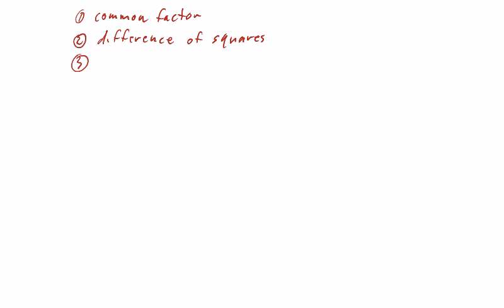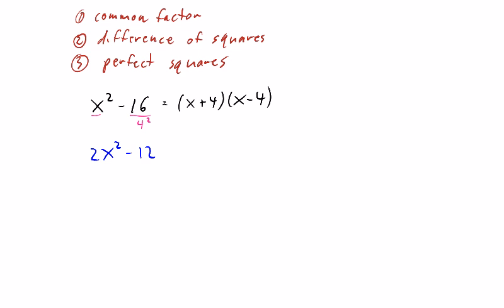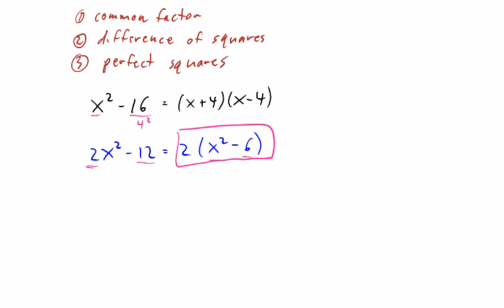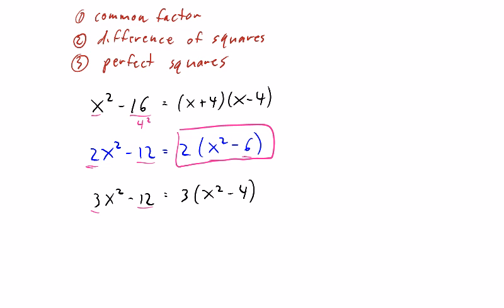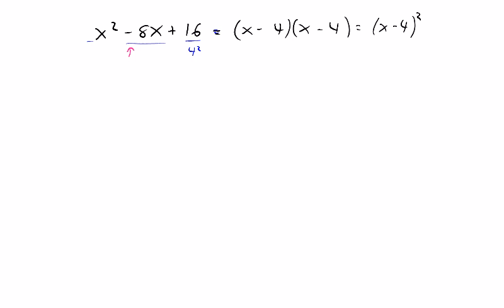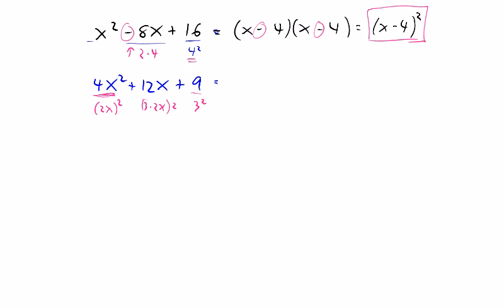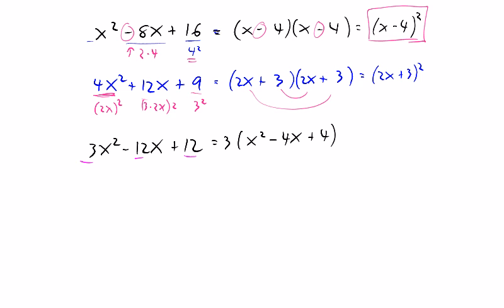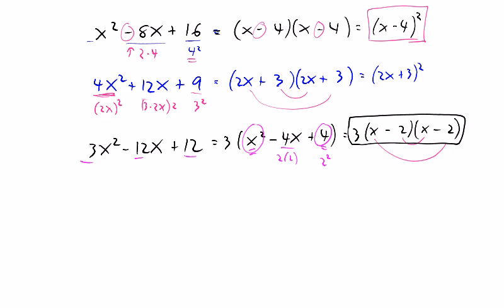Practice Factoring 1